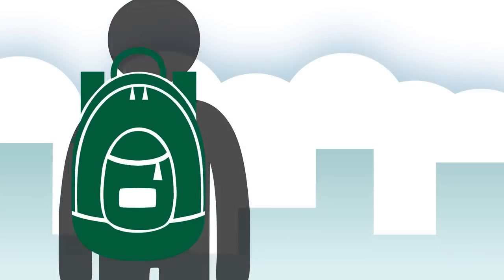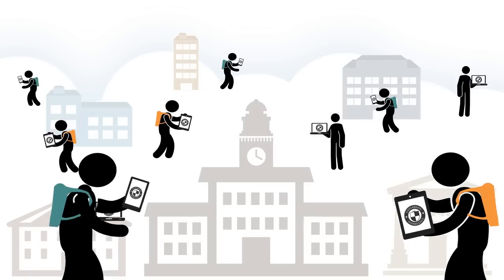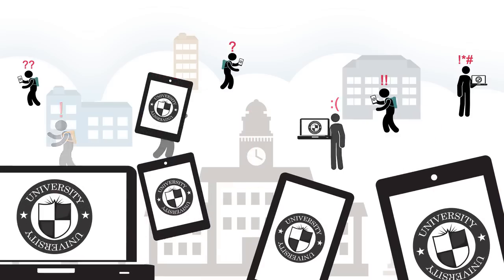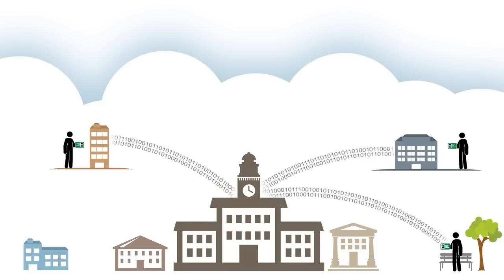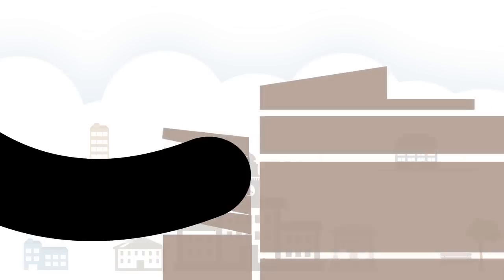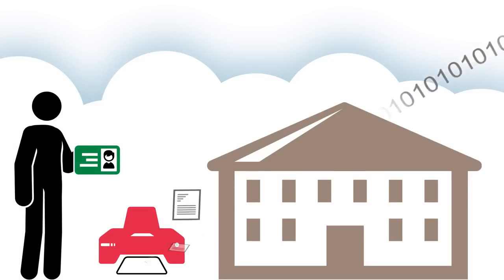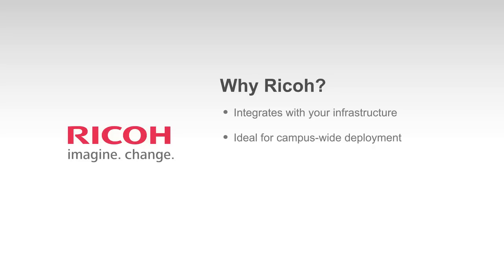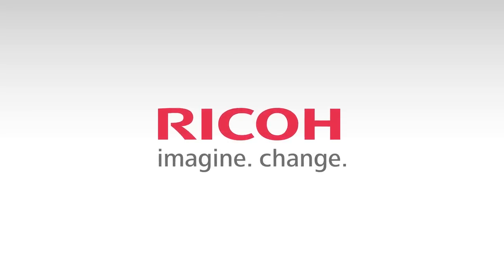Mobile Printing Solutions for Universities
Students, faculty and staff are living the bring your own device (BYOD) model on college campuses. Making mobile printing from these devices convenient, secure and affordable (or even profitable) is a challenge every institution faces.